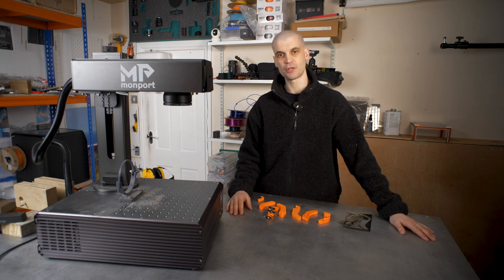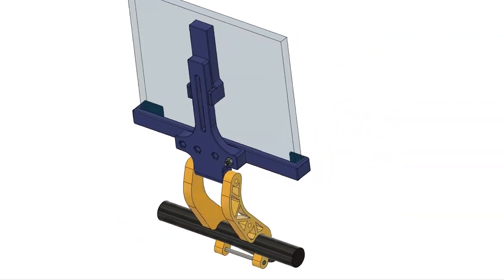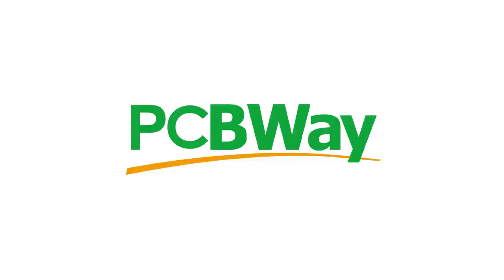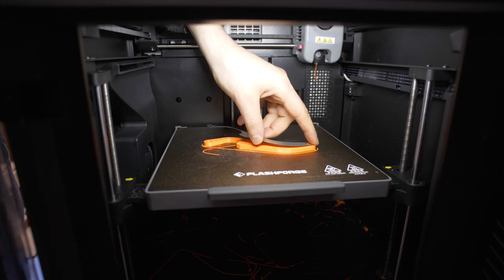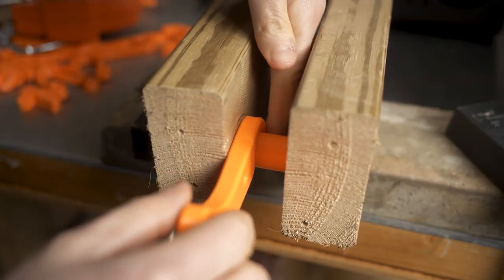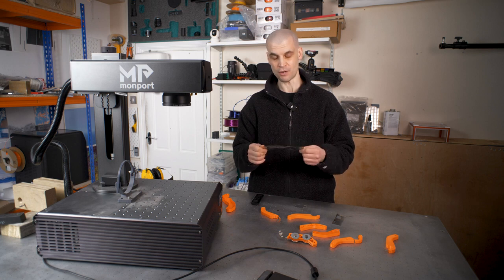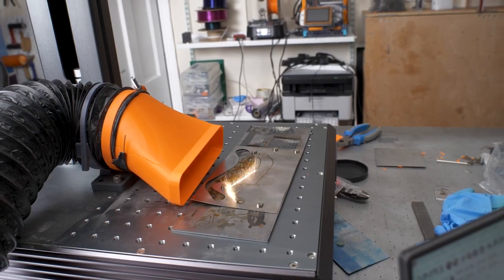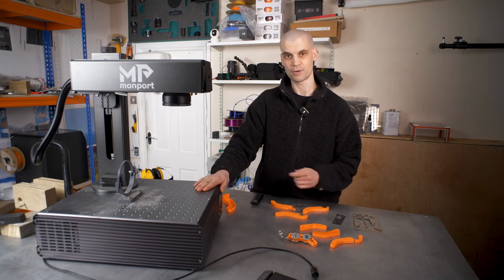Reinforcing 3D Prints with the GA 100W MOPA Fiber Laser!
Thanks to  @ThisDesignedThat    for doing this very informative video!